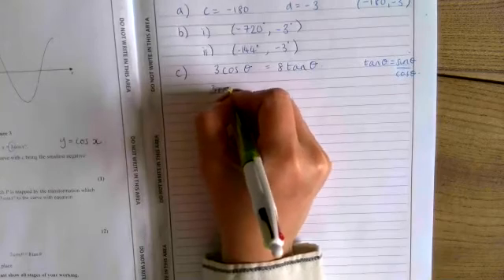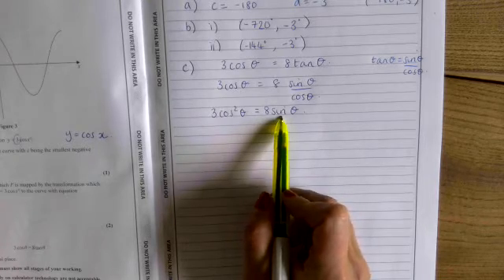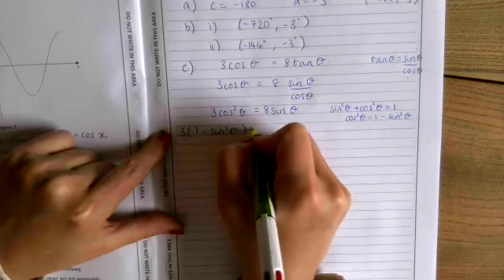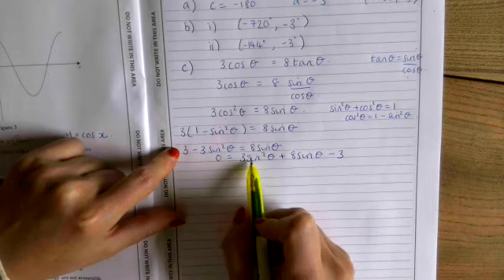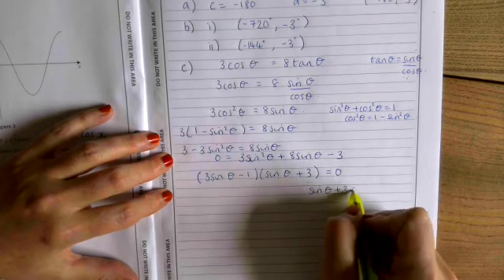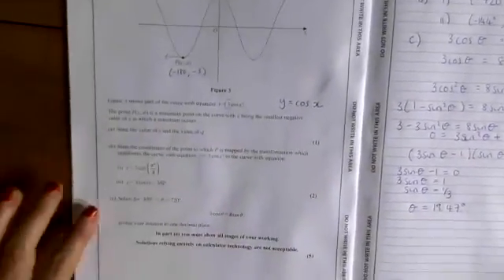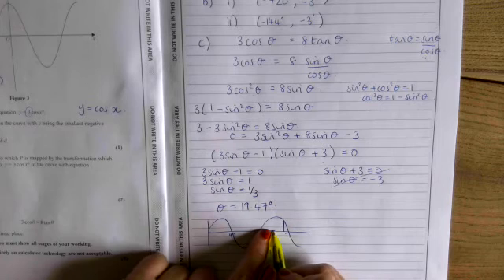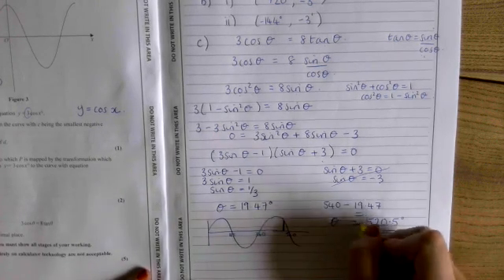Year 12 June Exams - Pure Q7